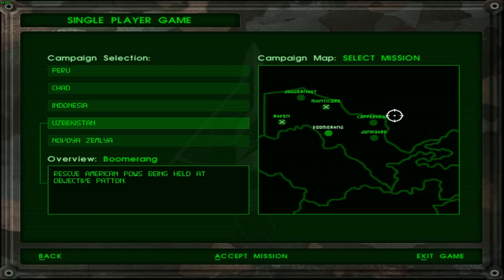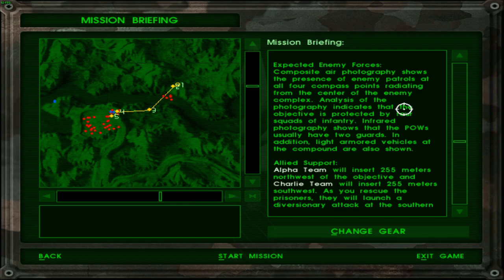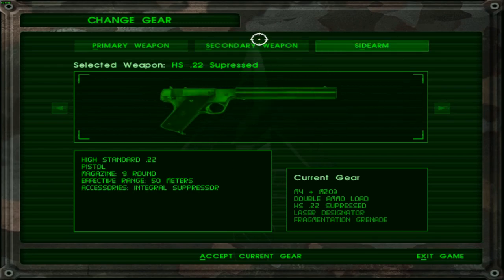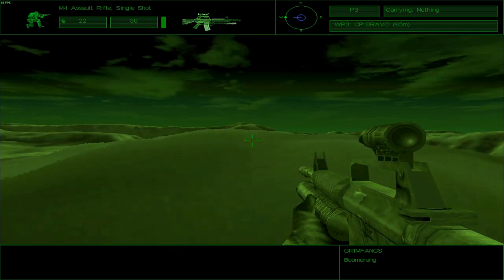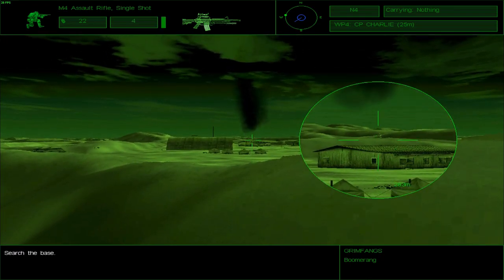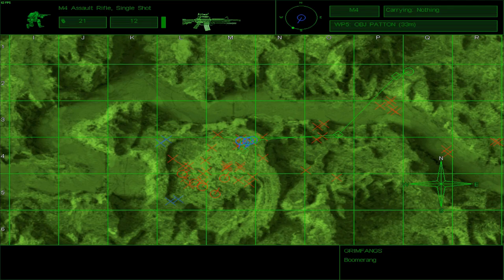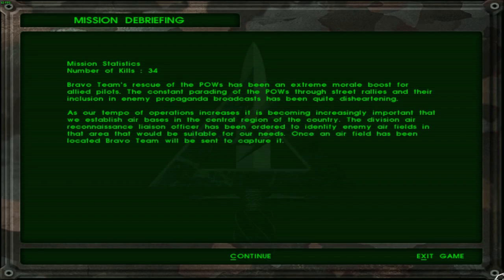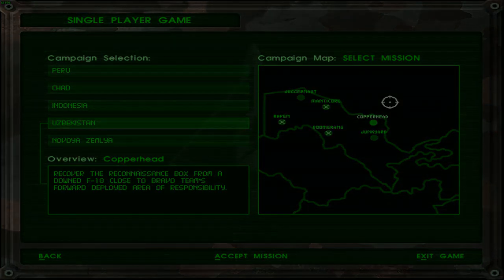Let's Play Delta Force [23] | Uzbekistan Mission 3: Boomerang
While the SAM battery that we destroyed in Operation Manticore was still operational, one of our reconnaissance helicopters got hit and crashed into rebel territories. While the crew has survived, they have been held hostage by the rebels. Delta Force has been mobilised in order to retrieve the POWs from an enemy camp located inside Uzbekistan. The mission will be conducted during the night and speed is of the essence since the prisoners were executed in a similar mission conducted for the rescue of another group of Prisoners of War.

This mission was actually pretty straightforward, and despite all that the briefing tells us to scare us, all we need to really do is just kill everybody on the base. The prisoners will not be harmed at any rate regardless of whether stealth is maintained or not since the game itself recommends that you use loud weaponry and King Six begins the mission by declaring the Rules of Engagement as "Weapons Free."

Had to retry this mission only once, and I was quite surprised when I saw a Black Hawk coming to our aid. Quite a wonderful experience, honestly.

Here's how Operation Boomerang went:

00:00 Introduction
00:22 Briefing
05:02 Mission
14:04 Debriefing